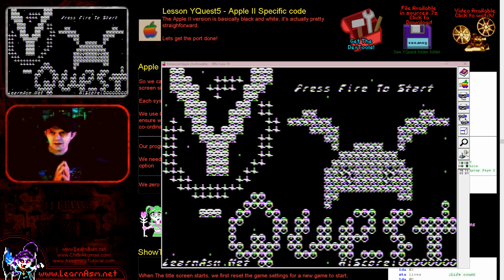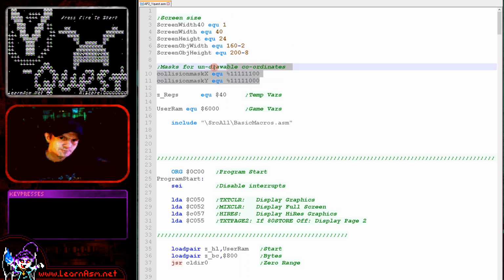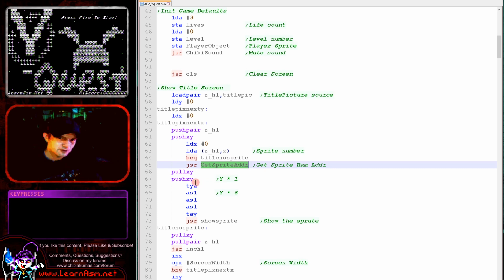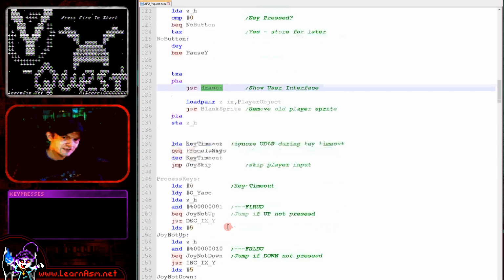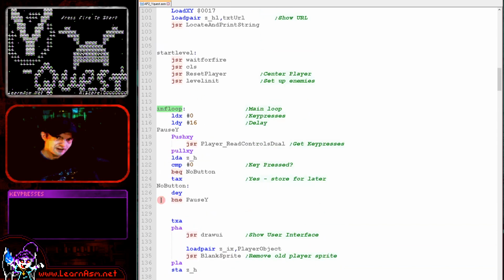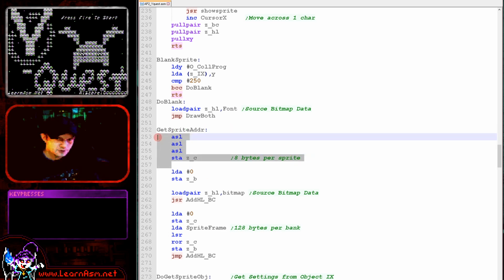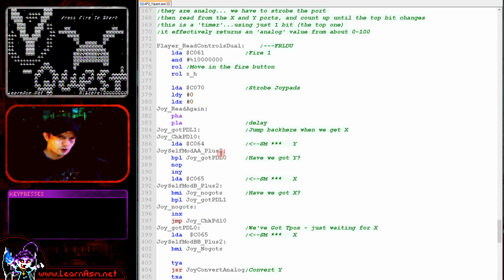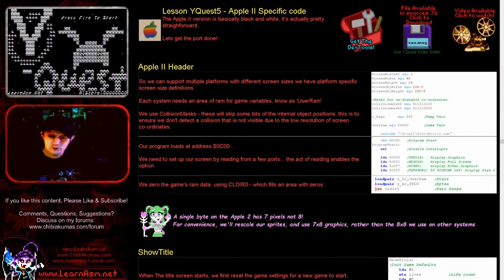Apple II Specific code - Yquest6502 - Lesson YQuest5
Lets Port YQuest to the Apple II
The Apple II version is basically black and white, it's actually pretty straight forward, Lets get the port done!